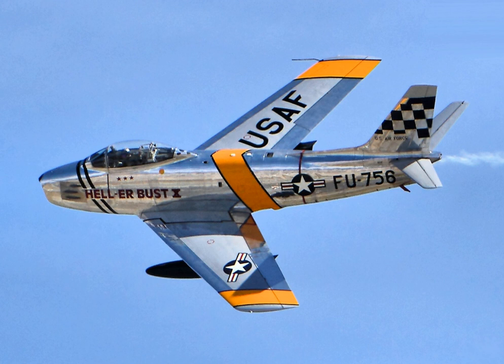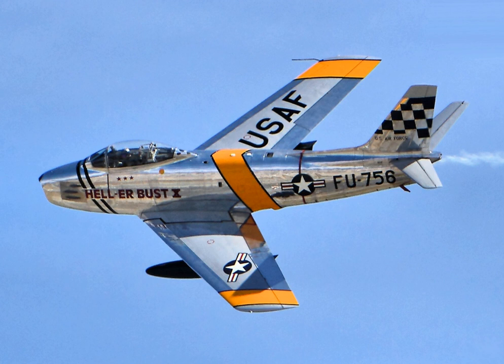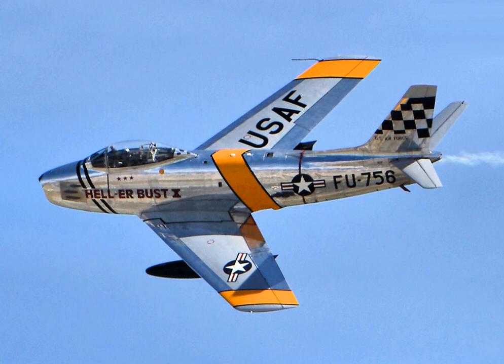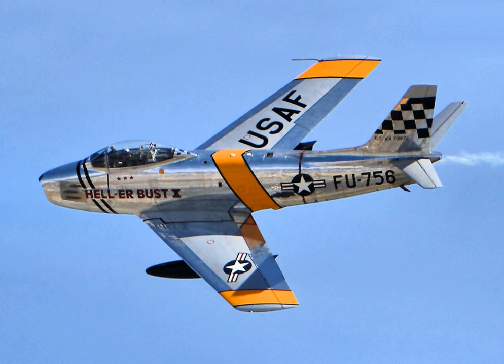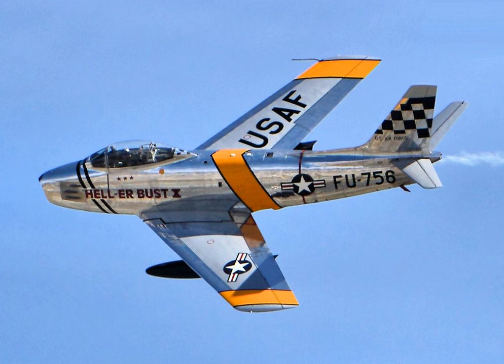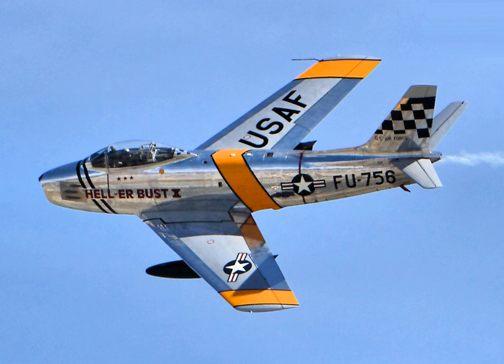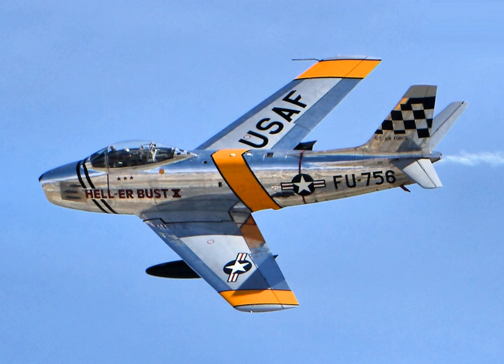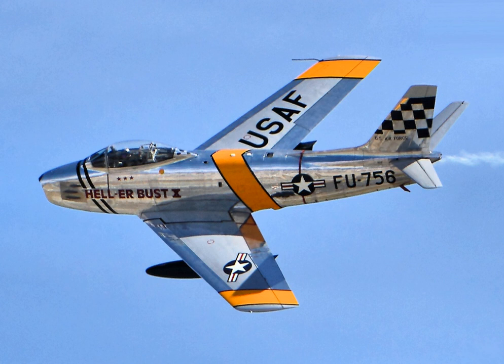North American F-86 Sabre | Wikipedia audio article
00:01:14 1 Development
00:05:08 1.1 Breaking sound barrier and other records
00:05:56 2 Design
00:06:04 2.1 Overview
00:08:26 2.2 Flying characteristics
00:10:00 3 Operational history
00:10:09 3.1 Korean War
00:15:12 3.2 Cold War
00:15:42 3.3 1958 Taiwan Strait crisis
00:17:29 3.4 Indo-Pakistani War of 1965
00:18:25 3.4.1 Air to air combat
00:19:13 3.4.2 Ground attack
00:20:05 3.5 Indo-Pakistani War of 1971
00:21:50 3.6 Guinea-Bissau War of Independence
00:23:30 3.7 Philippine Air Force
00:24:34 3.8 Soviet Sabre
00:25:48 3.9 Feather Duster
00:26:26 4 Variants
00:26:35 4.1 North American F-86
00:32:44 4.2 North American FJ Fury
00:33:00 4.3 CAC Sabre (Australia)
00:34:23 4.4 Canadair Sabre
00:35:31 4.5 Production summary
00:36:02 4.6 Production costs
00:36:17 5 Operators
00:42:11 5.1 Civil aviation
00:42:28 5.2 Notable pilots
00:46:55 6 Surviving aircraft
00:47:04 7 Specifications (F-86F-40-NA)
00:50:28 8 See also

- Socrates

SUMMARY
The North American F-86 Sabre, sometimes called the Sabrejet, is a transonic jet fighter aircraft. Produced by North American Aviation, the Sabre is best known as the United States' first swept-wing fighter that could counter the swept-wing Soviet MiG-15 in high-speed dogfights in the skies of the Korean War (1950–1953), fighting some of the earliest jet-to-jet battles in history. Considered one of the best and most important fighter aircraft in that war, the F-86 is also rated highly in comparison with fighters of other eras. Although it was developed in the late 1940s and was outdated by the end of the 1950s, the Sabre proved versatile and adaptable and continued as a front-line fighter in numerous air forces until the last active operational examples were retired by the Bolivian Air Force in 1994.Its success led to an extended production run of more than 7,800 aircraft between 1949 and 1956, in the United States, Japan, and Italy. Variants were built in Canada and Australia. The Canadair Sabre added another 1,815 airframes, and the significantly redesigned CAC Sabre (sometimes known as the Avon Sabre or CAC CA-27), had a production run of 112. The Sabre is by far the most-produced Western jet fighter, with total production of all variants at 9,860 units.